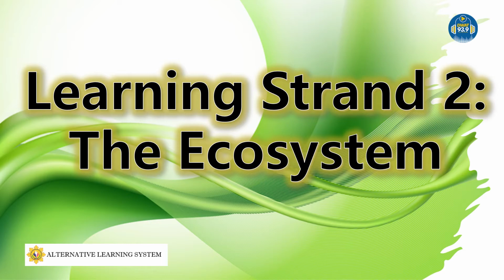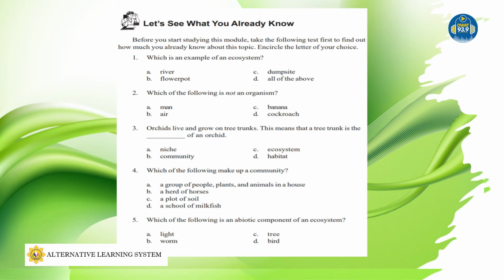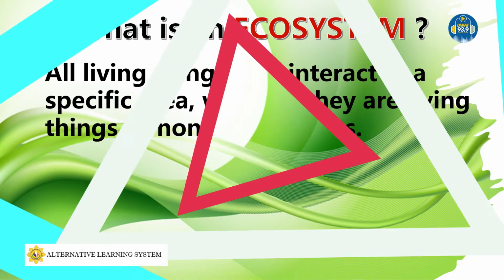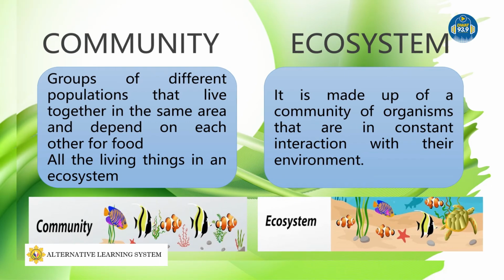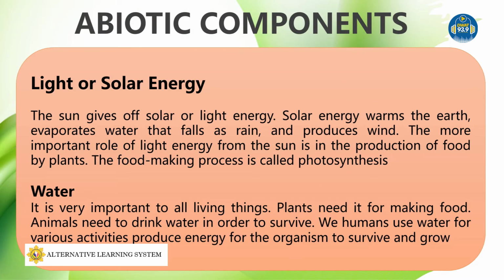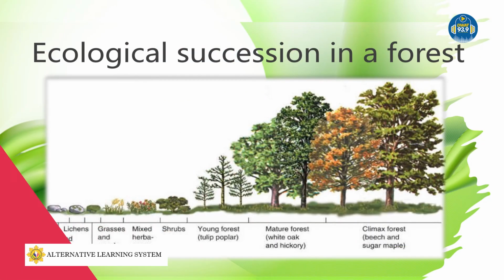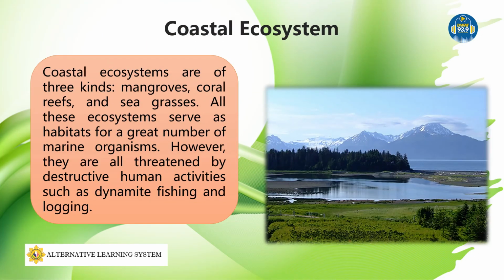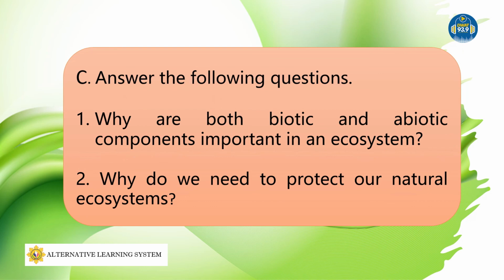ALS elem Ecosystem